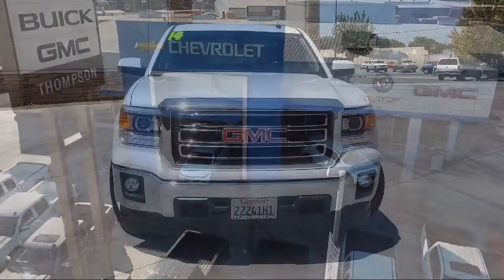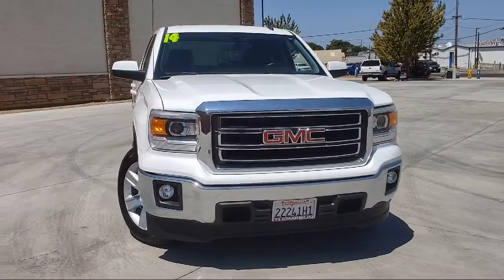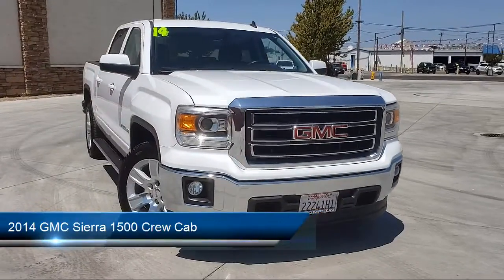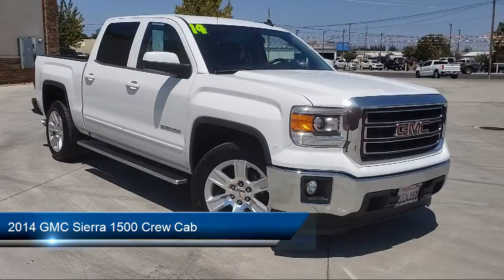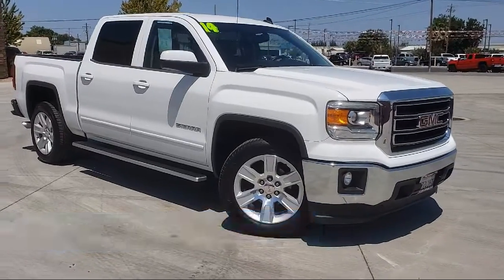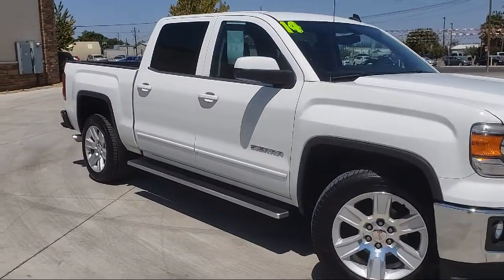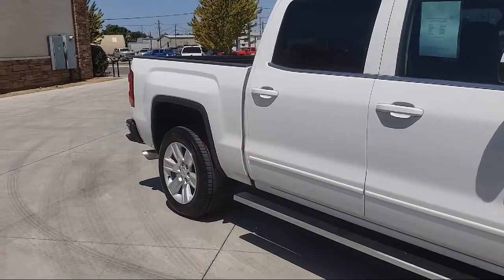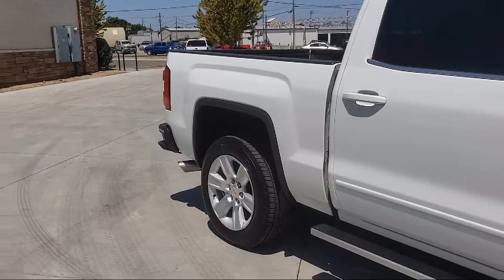2014 GMC Sierra 1500 Crew Cab SLE Pickup 5 3/4 ft Modesto Tracy Turlock Los Banos Merced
2014 GMC Sierra 1500 Crew Cab SLE Pickup 5 3/4 ft Stock Number: P5973 Vin:3GTP1UEC0EG286943.

701 S. 2nd Street